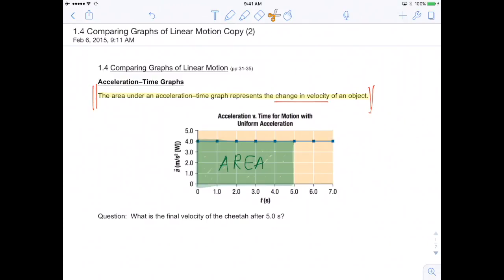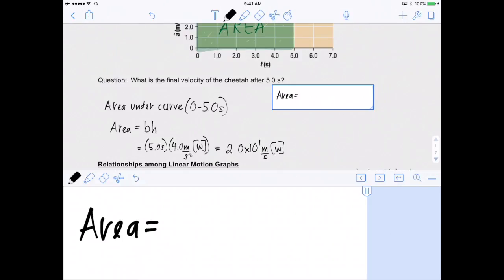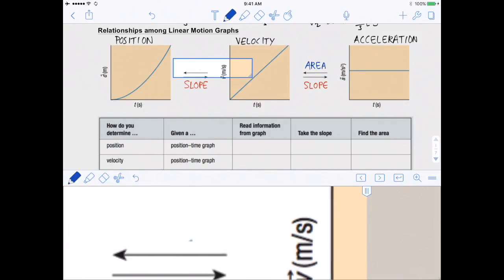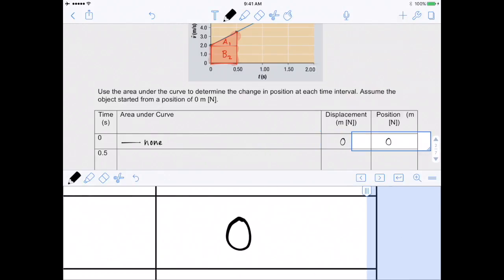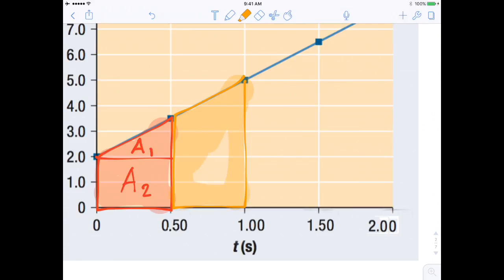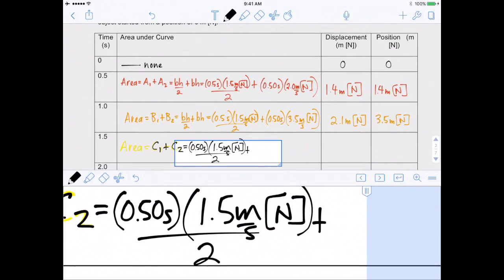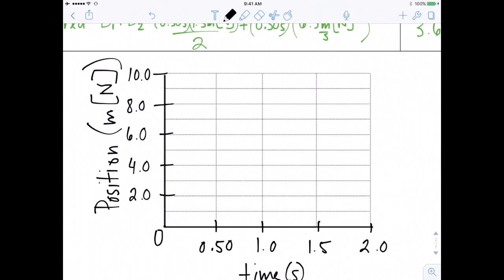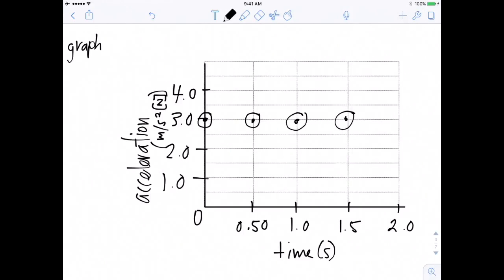1.4 Graphs of Linear Motion